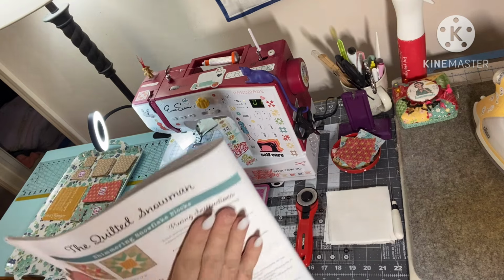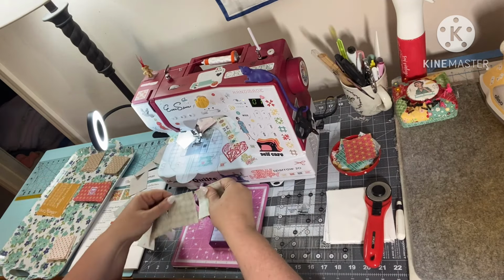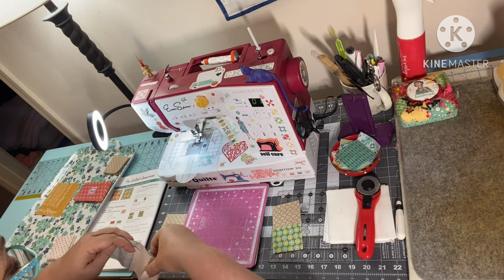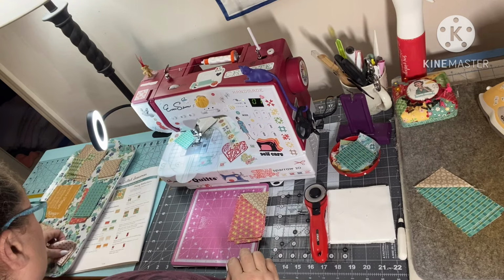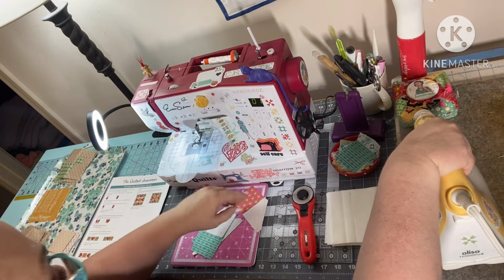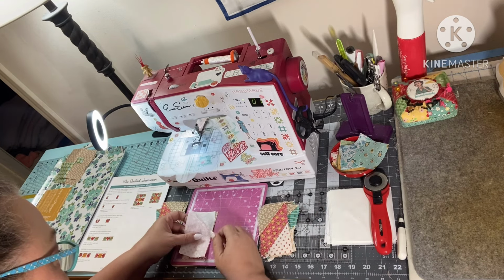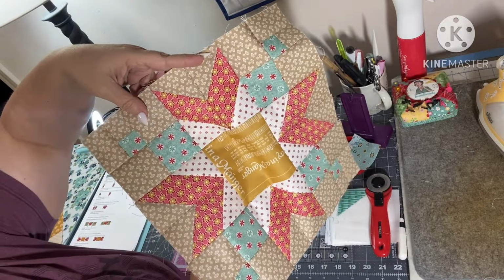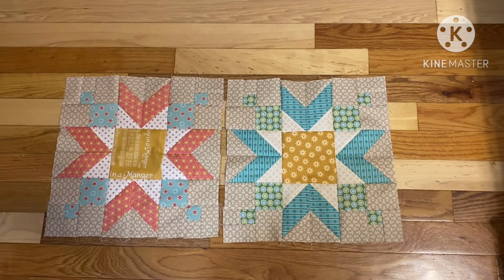Sew with me! The Quilted Snowman by Lori Holt - Shimmering Snowflakes - Part 5-from Fat Quarter Shop